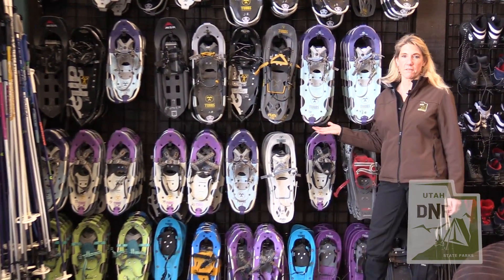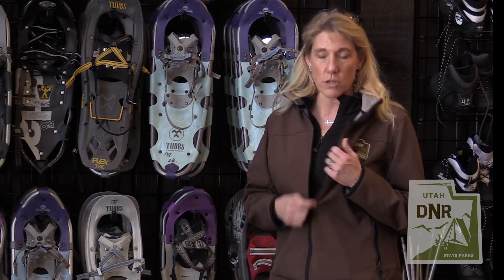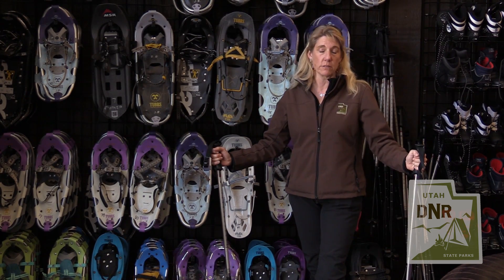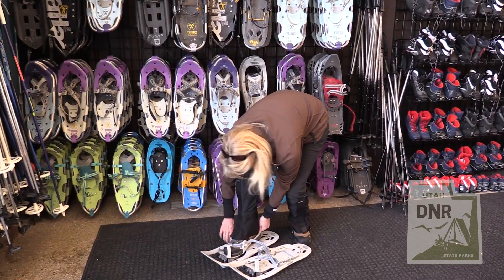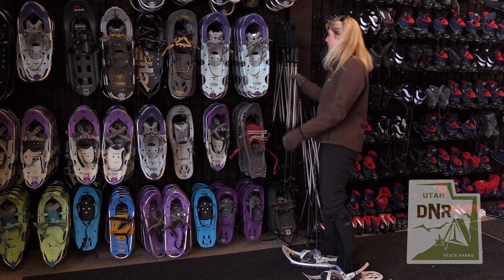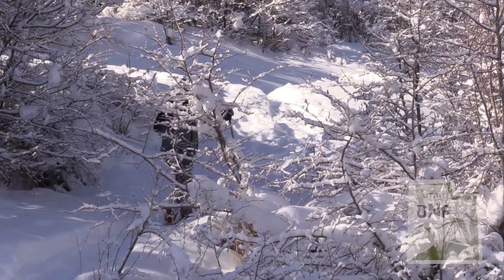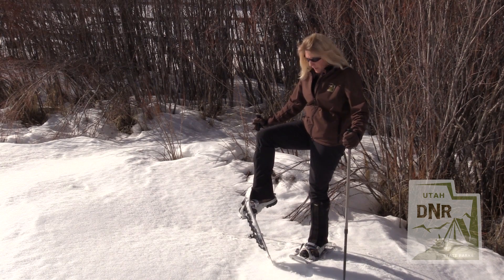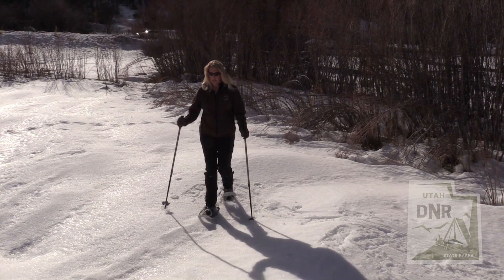How To Snowshoe | Come Have Some Fun!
Join Park Ranger Kathy Donnell for Episode 3 of our How To series.

Snowshoeing is a great way to experience the outdoors in the colder times of year. This video is for anyone looking to try out the sport for the first time, or those just needing some reminders.

Always remember to stay warm, bring water, and let someone know where you are going!